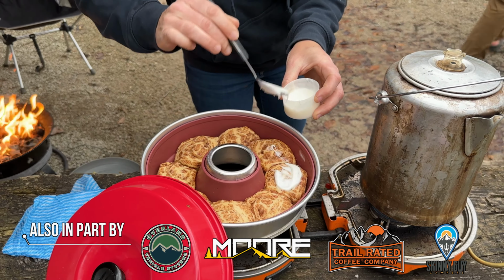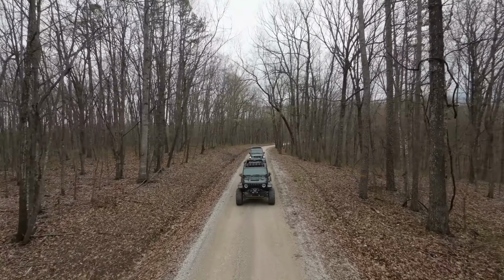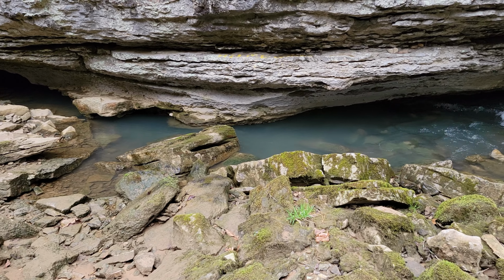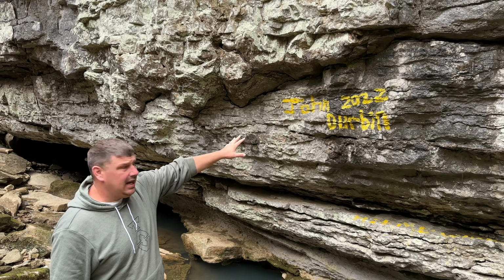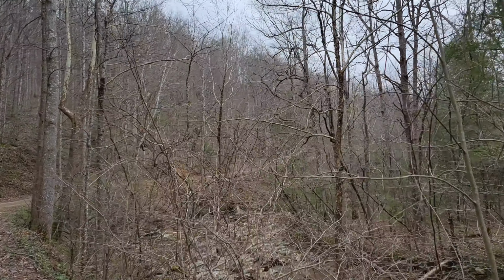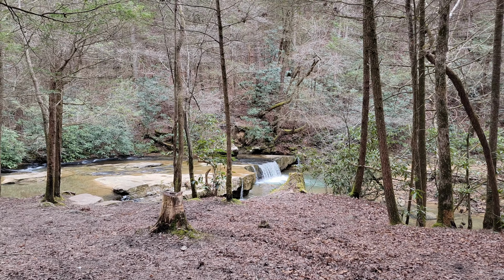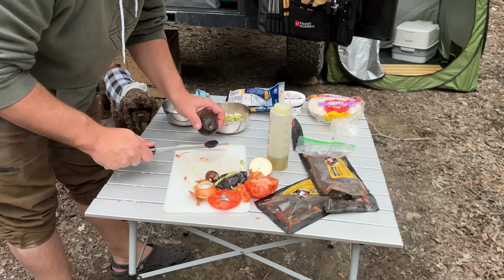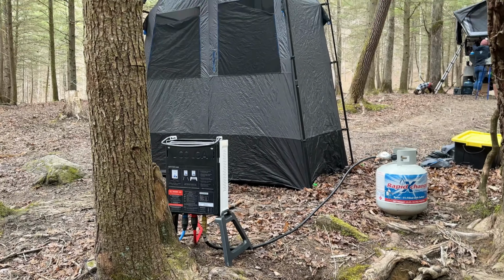A day of Adventure in the Daniel Boone National Forest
Ride along as we show our friends Justin and Michele for @misplacedoverland and @skinnyguycampersusa around the Daniel Boone National Forest.

Coddiwomple Overland Amazon Storefront: